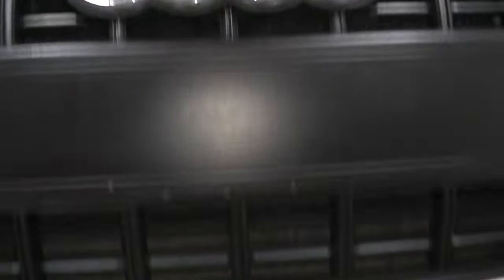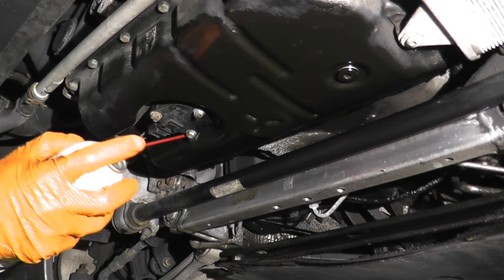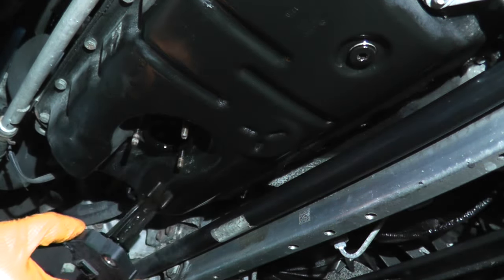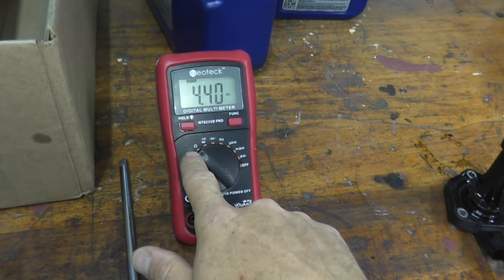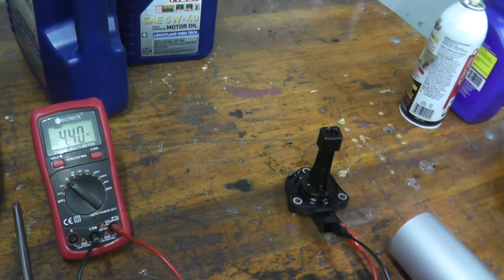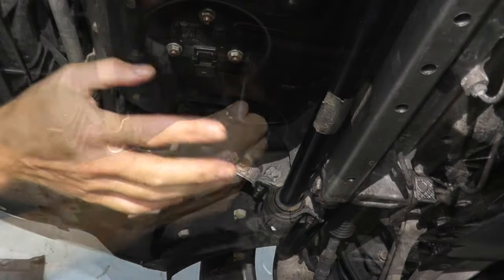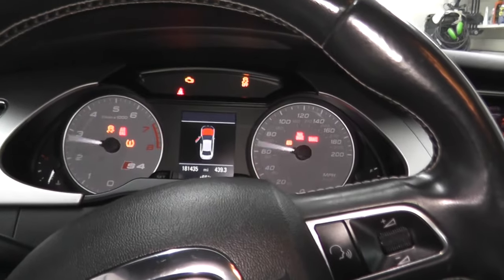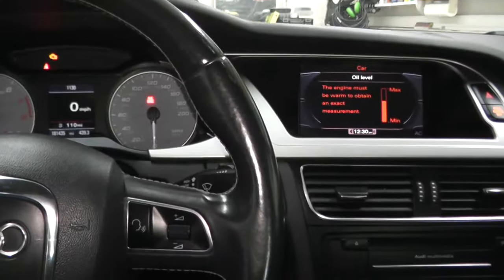Audi & VW Oil Level Sensor and Oil Temperature Sensor Replacement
How to quickly replace an electronic oil level sensor or an electronic dipstick.

Many modern vehicles do not come from the factory with a traditional dipstick. Instead, the vehicle's computer relies on an electronic dipstick that sits in the oil pan. This sensor also keeps track of the oil temperature. An easy enough job to do on your own if the sensor in your vehicle has stopped working or is leaking.

Oil level and oil temperature sensor replacement. Audi G266. An excellent guide if your vehicle is: